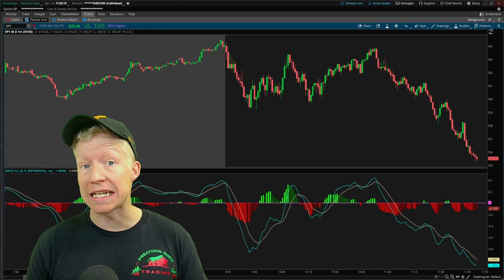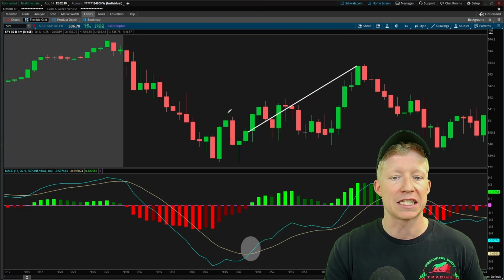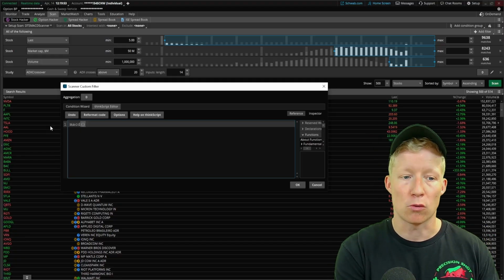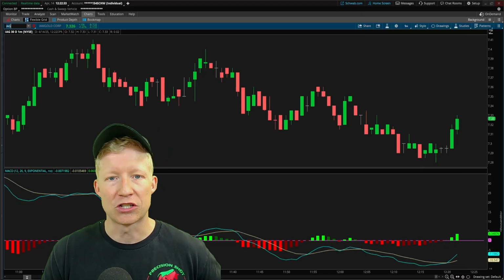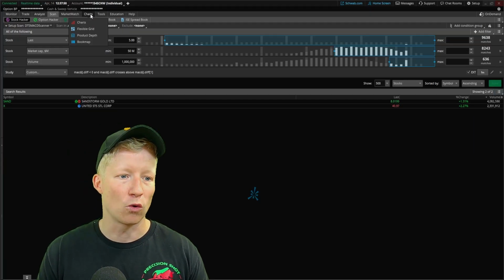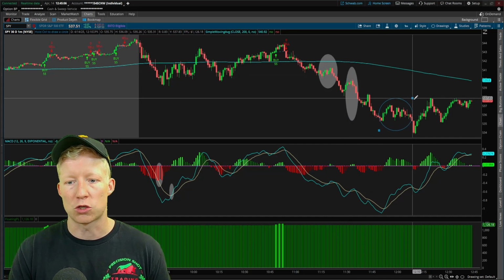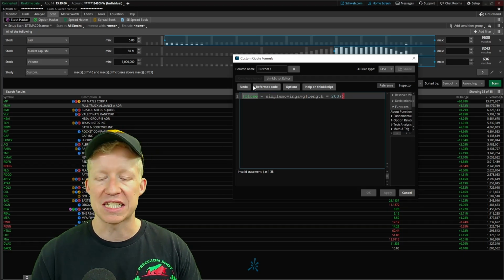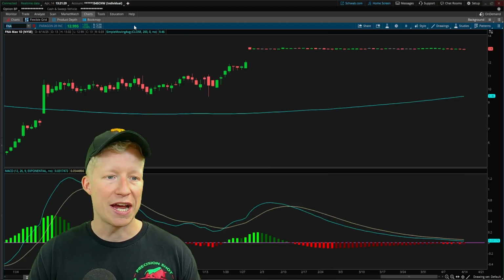The BEST MACD Scanner in ThinkorSwim 2025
This video builds the best MACD scanner and strategy in ThinkorSwim

The MACD indicator is the most popular study for trading stocks. It visualizes the momentum, strength and direction of a stock and helps traders determine the best time to buy stocks. It also can help traders know when to lock profit if the momentum of the ticker begins to flip. Today's video builds a scanner and strategy within ThinkorSwim using custom ThinkScript code.